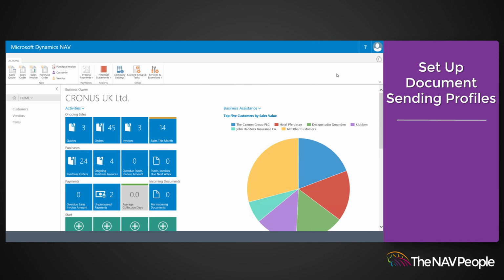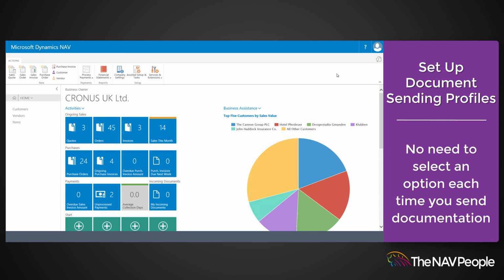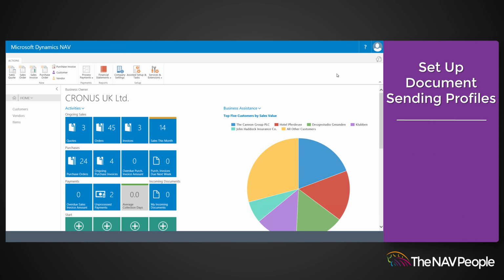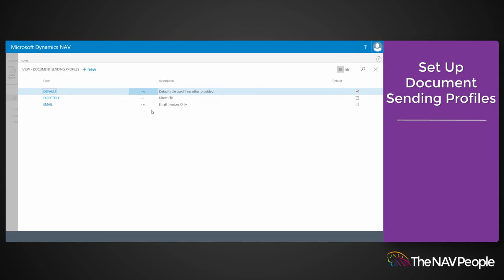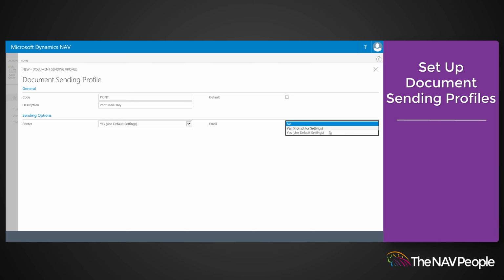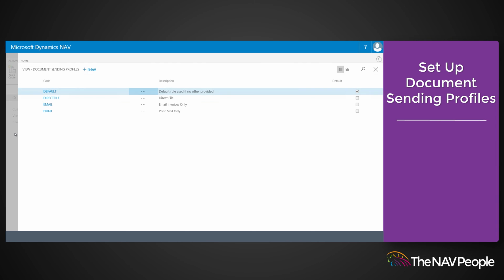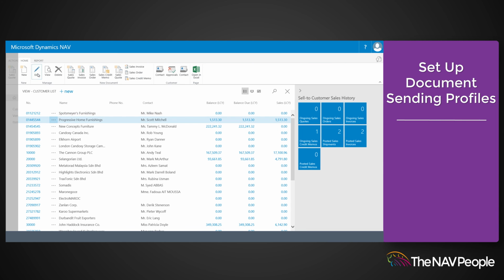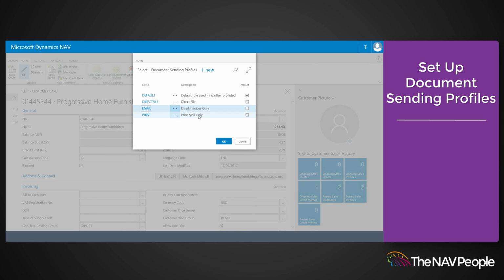Set Up Document Sending Profiles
Best viewed in Ultra HD. Welcome to The NAV People's Knowledge Hub! In this video, we'll show you how to set up document sending profiles in Microsoft Dynamics NAV.